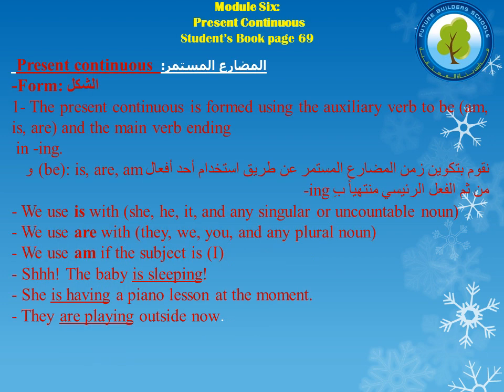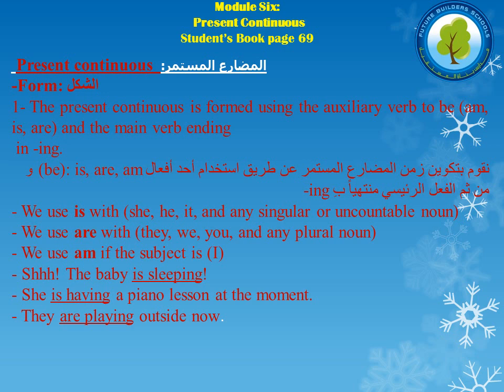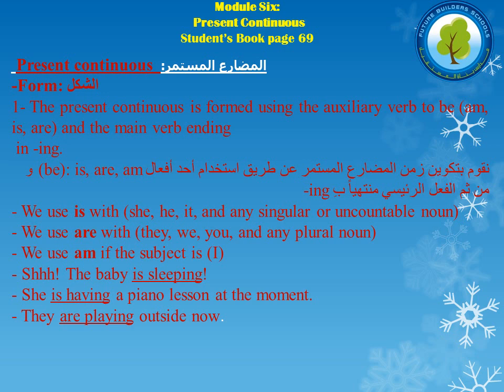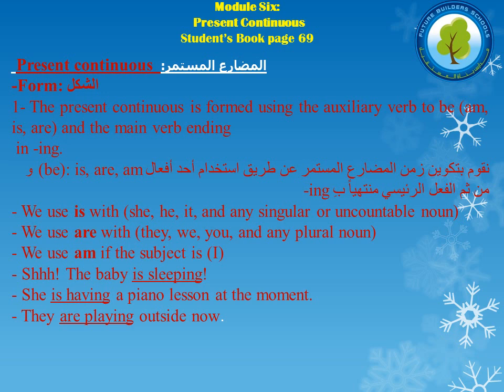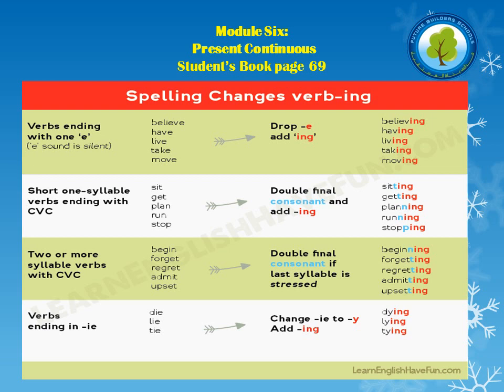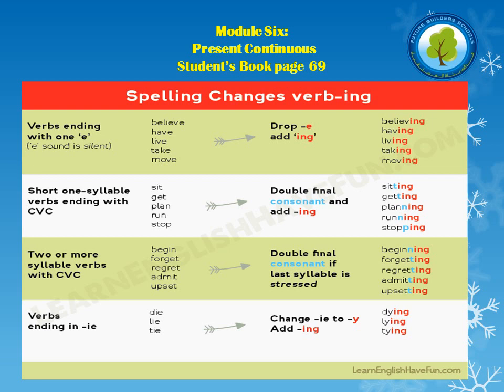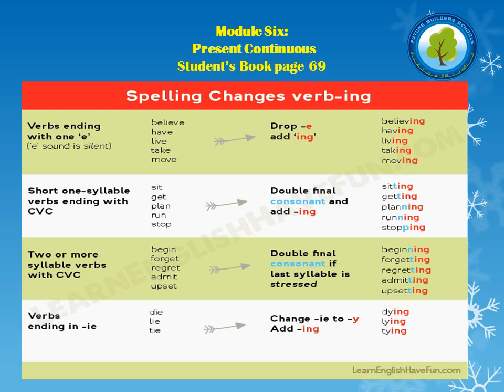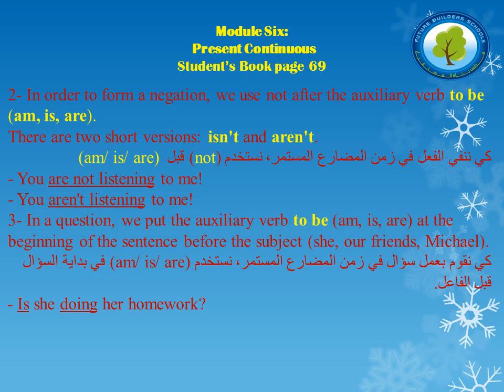Seventh Grade /Action pack /Module 6 /present continuous part 1